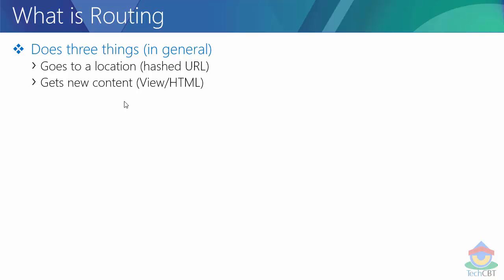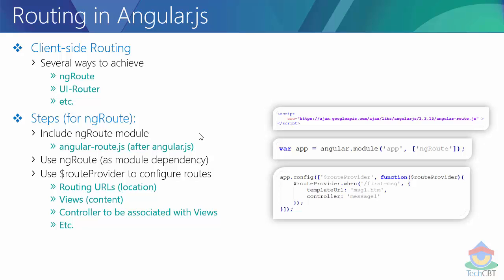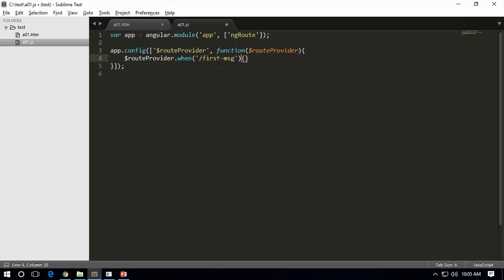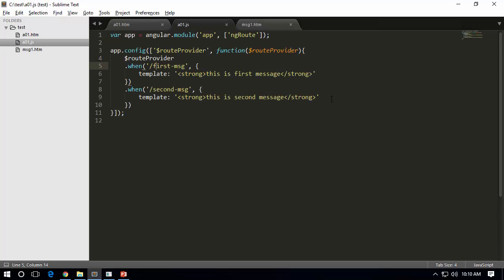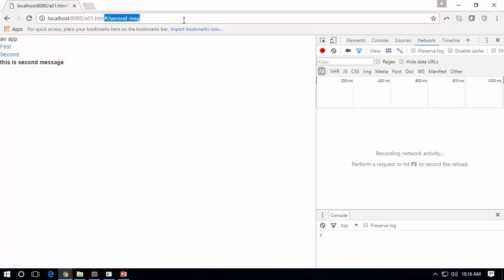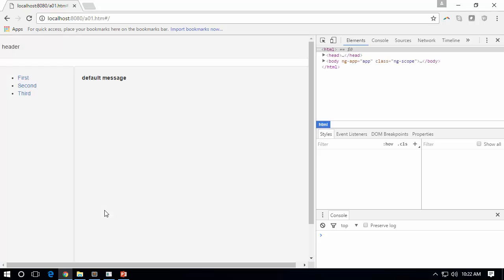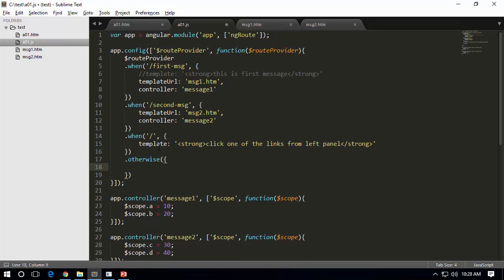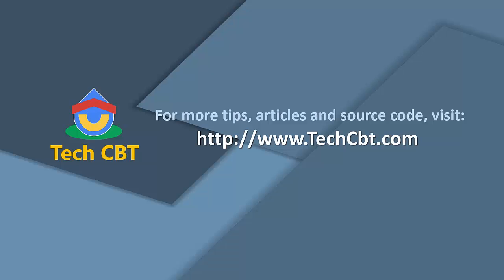Angular.js Routing: Getting Started (using ngRoute)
-How does Routing work in Angular.js
-How to work with ngRoute in Angular.js
-How to configure routes using $routeProvider
-How to use ng-view
-How to create a (basic and) simple SPA app to demonstrate routing
-How to use redirection in routes
-How to make routes case insensitive
-How to use template/templateUrl/Controllers in route configuration